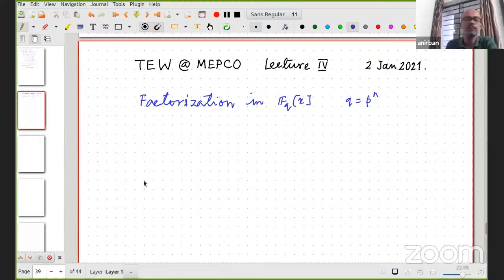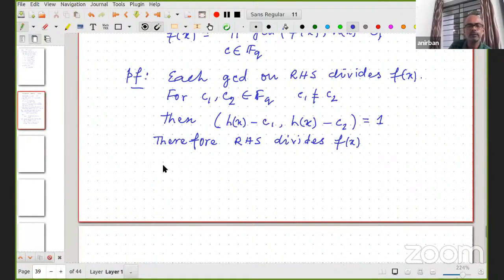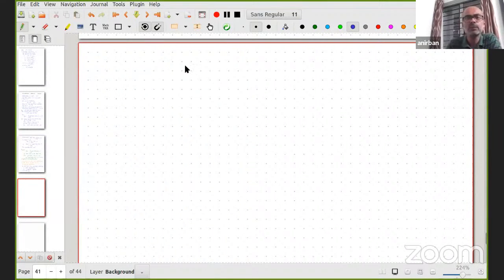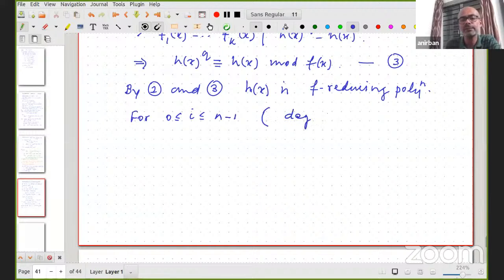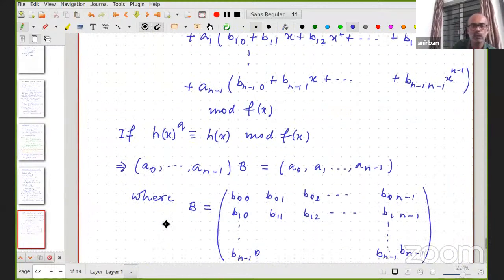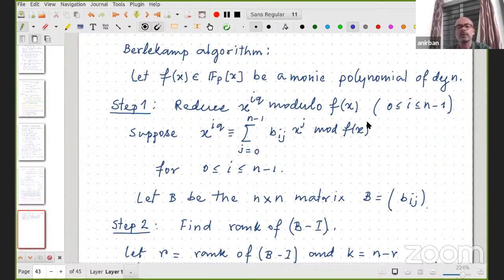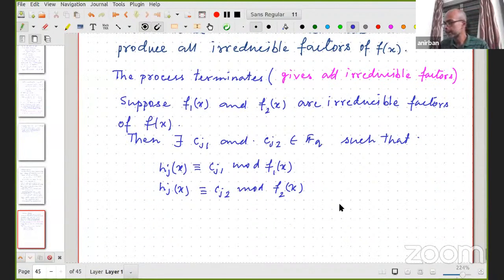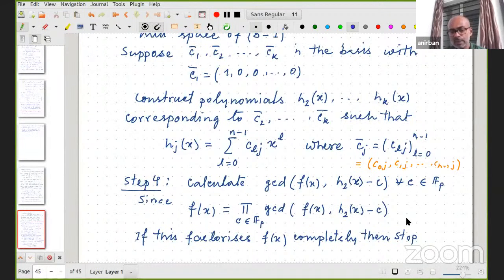TEW Mepco Sivakasi Session -12